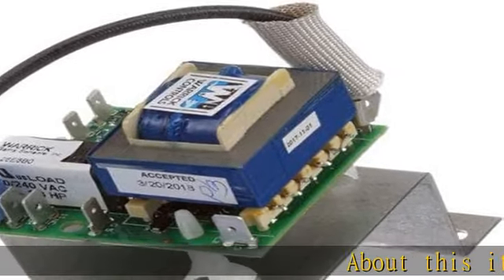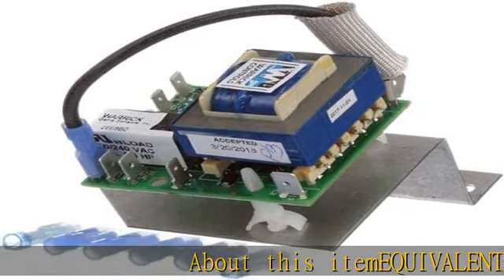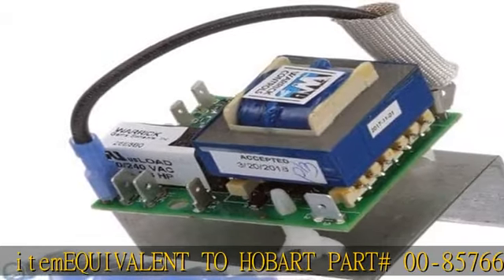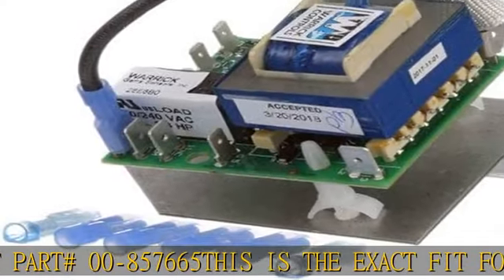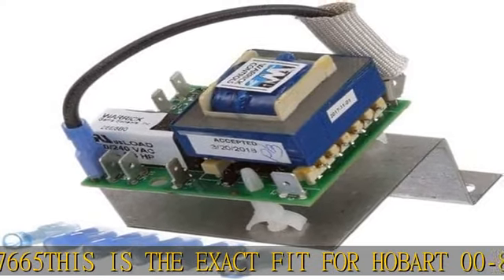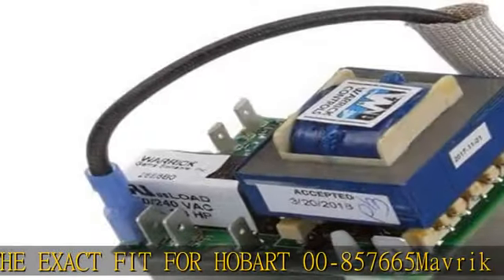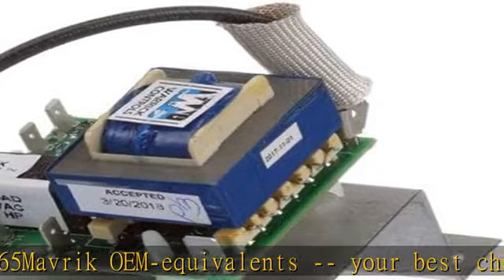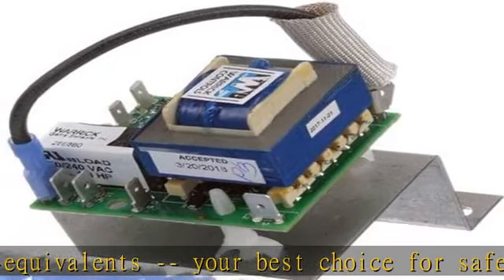Mavrik Exact FIT for Hobart 00-857665 Liquid Level Control - Replacement Part